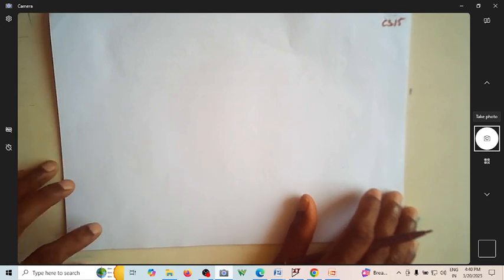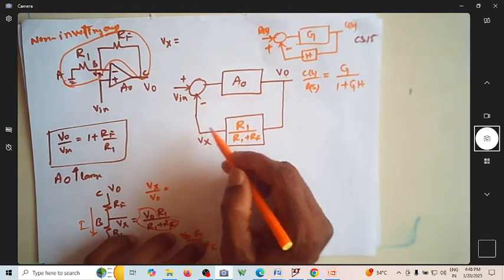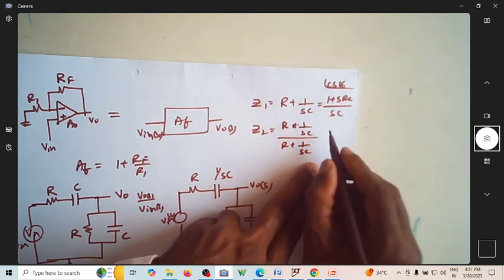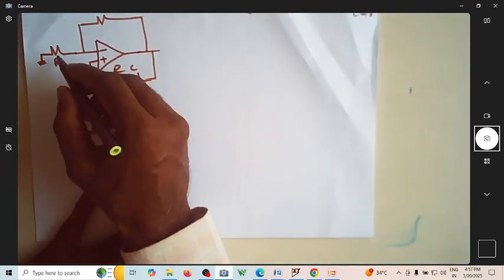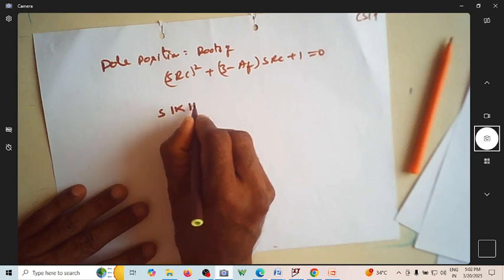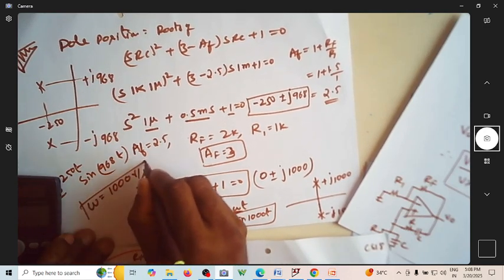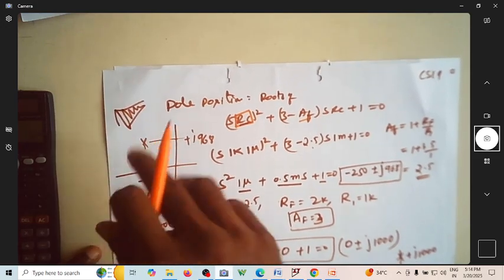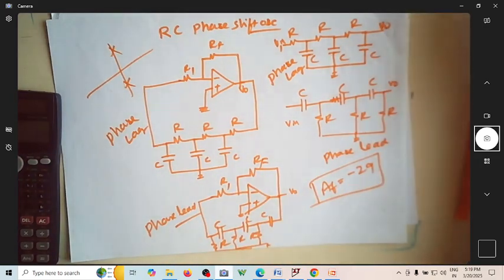CS Opamp and oscillator